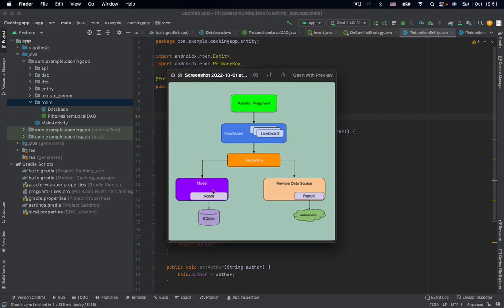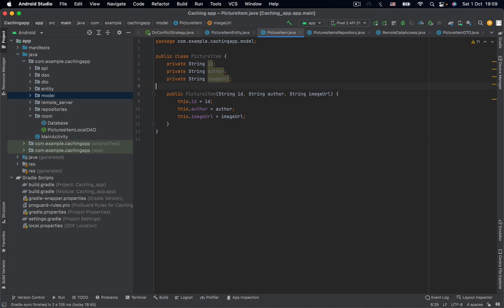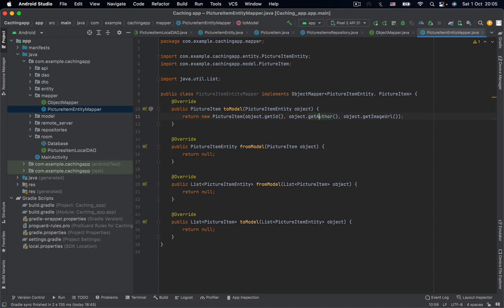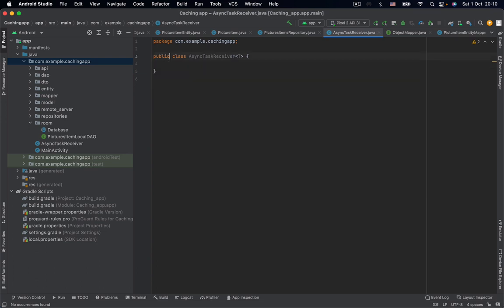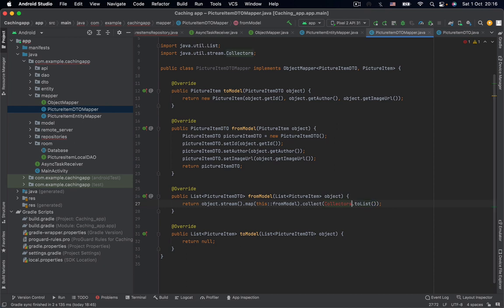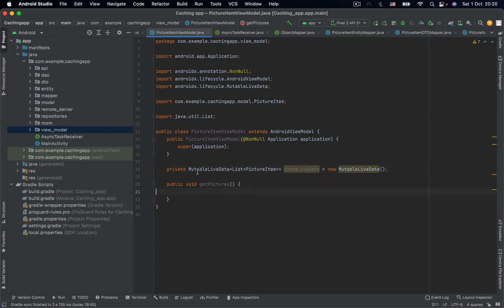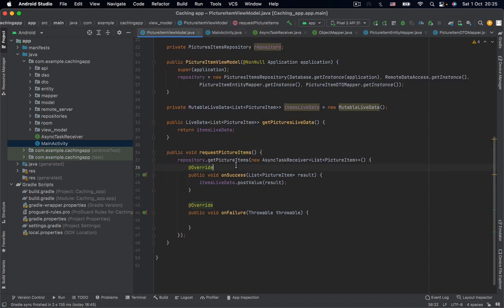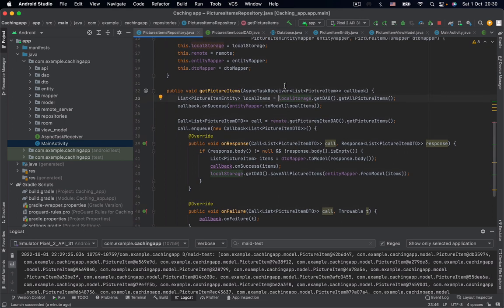MVVM - Repository and Caching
You will learn what is repository and how to use it to make caching/fetching data easier.